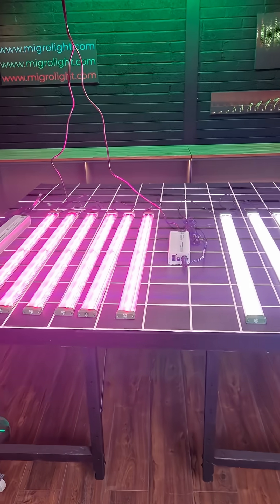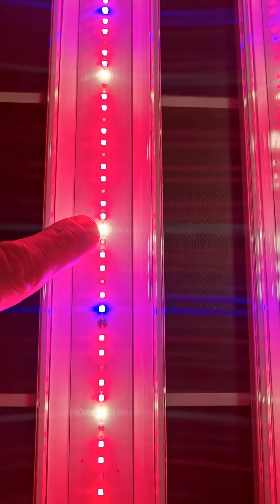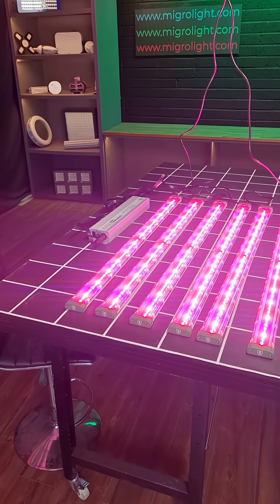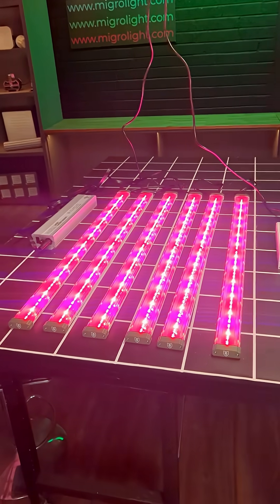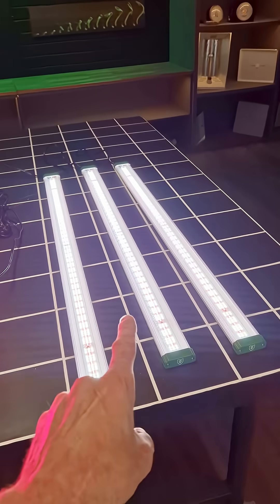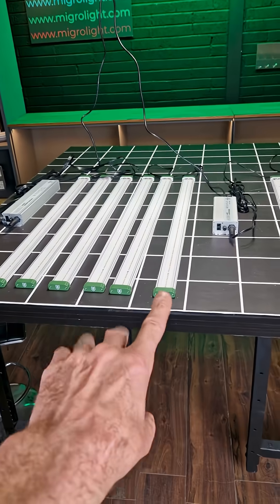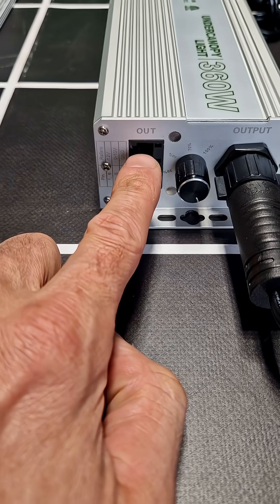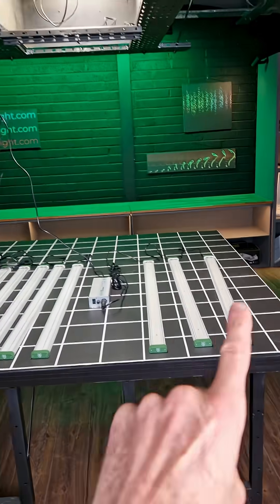FloraFlex Undercanopy Grow Light Review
FloraFlex Undercanopy Light Review

I test and review the Floraflex undercanopy grow lights for spectrum output and system efficiency.

There are a full spectrum and far red spectrum version. The far red spectrum is more expensive per watt but outputs a very impressive efficiency.

The full spectrum version is white and deep red spectrum output with a lower efficiency but almost half the cost per watt.

Full review on our main YouTube, or linked at the end of this video.